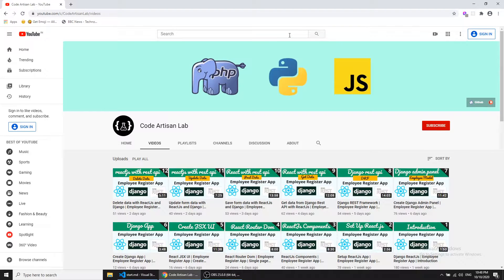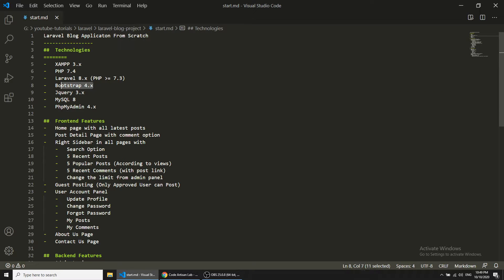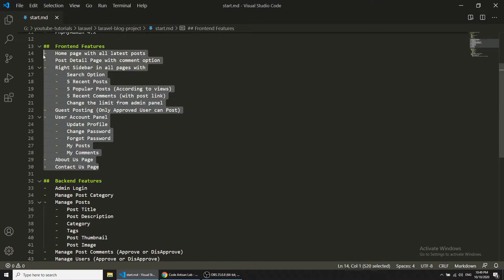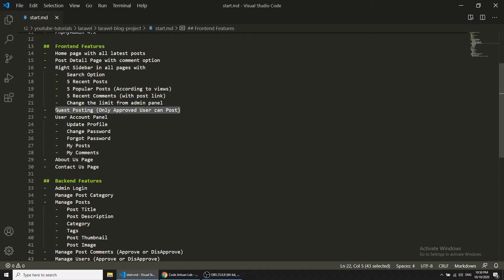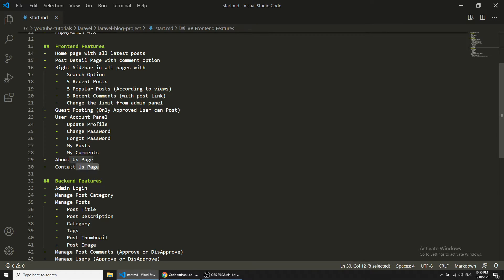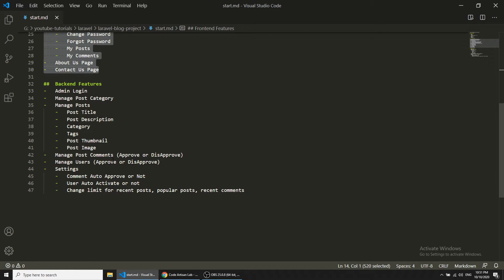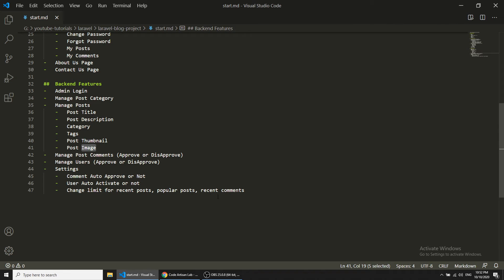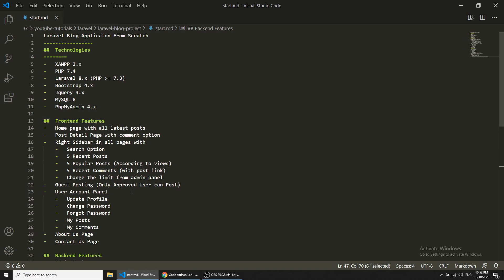Laravel Tutorials | Introduction | Laravel Blog Project | Laravel 8 Tutorial | Learn Laravel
This is the Laravel blog project introduction video. In this video, We will discuss the technologies that we are going to use in this project. We will discuss the features of the project. I am going to create this project from scratch. We will learn lots of things from this project. I am sure, you will enjoy this series. I will update all the source on GitHub.

Overview of the Blog Project
##  Technologies
-   XAMPP 3.x
-   PHP 7.4
-   Laravel 8.x
-   Bootstrap 4.x
-   Jquery 3.x
-   MySQL 8
-   PhpMyAdmin 4.x

##  Frontend Features
-   Home page with all latest posts
-   Post Detail Page with comment option
-   Right Sidebar in all pages with
    -   Search Option
    -   5 Recent Posts
    -   5 Popular Posts (According to views)
    -   5 Recent Comments (with post link)
    -   Change the limit from admin panel
-   Guest Posting (Only Approved User can Post)
-   User Account Panel
    -   Update Profile
    -   Change Password
    -   Forgot Password
    -   My Posts
    -   My Comments
-   About Us Page

##  Backend Features
-   Admin Login
-   Manage Post Category
-   Manage Posts
    -   Post Title
    -   Post Description
    -   Category